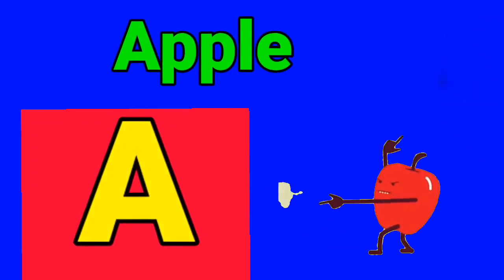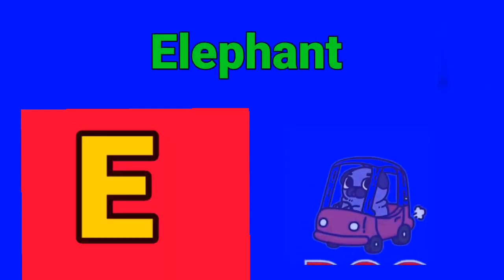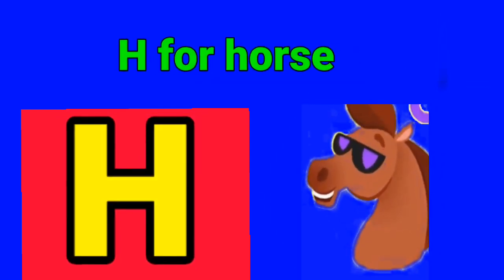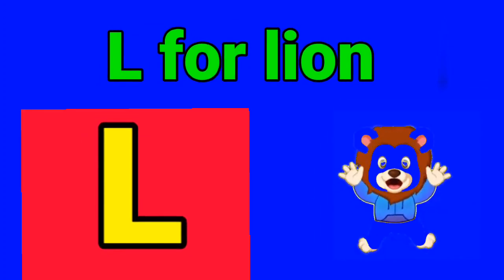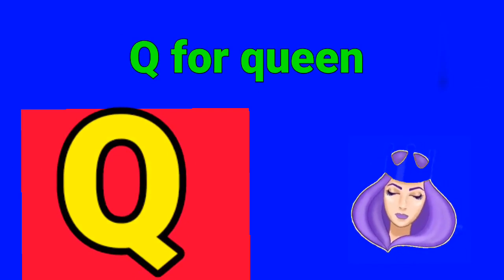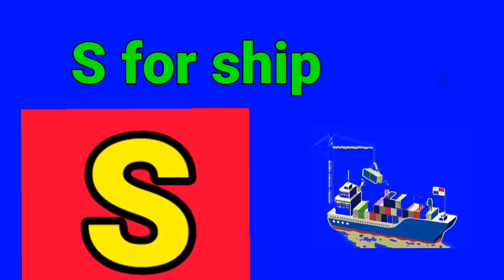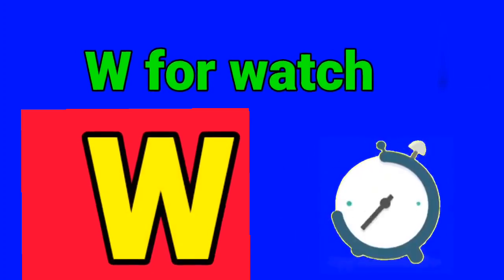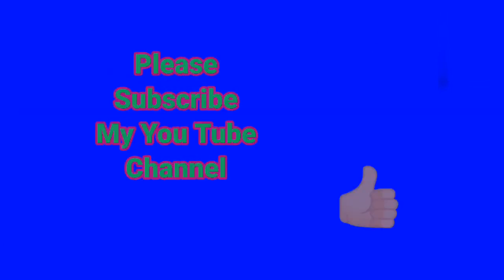a for apple b for ball c for cat d for dog alphabet for nursery rhymes for kids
a for apple a for ant a for
aeroplane a for ambulance
a for apple a for ant
a for appleb for ball
Qa for apple b for ball c for cat